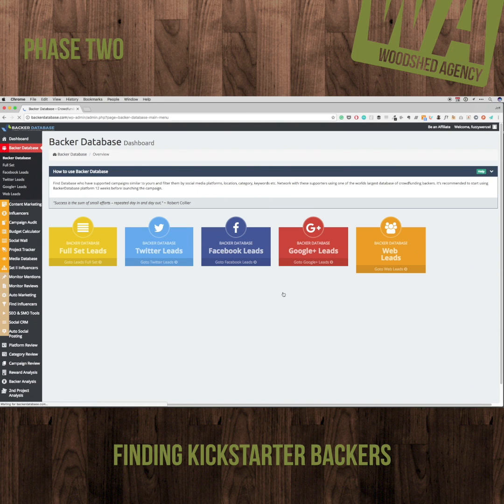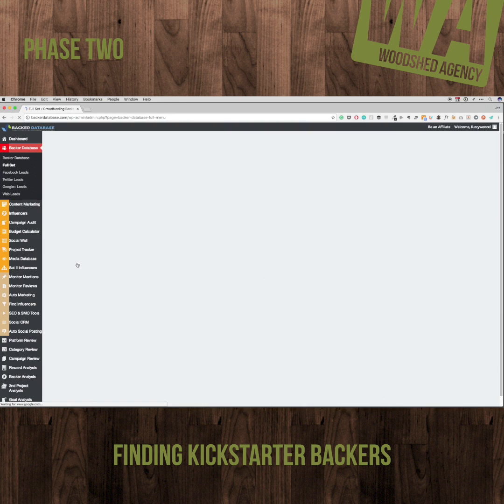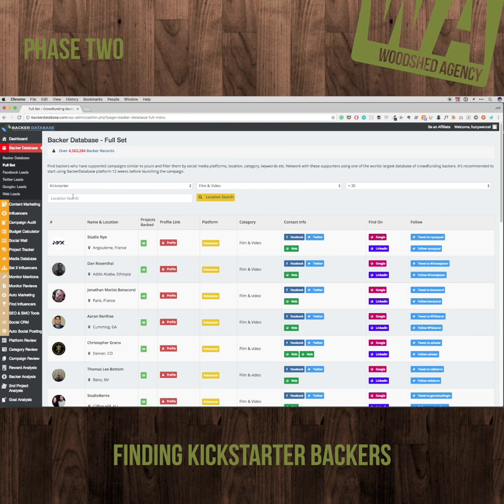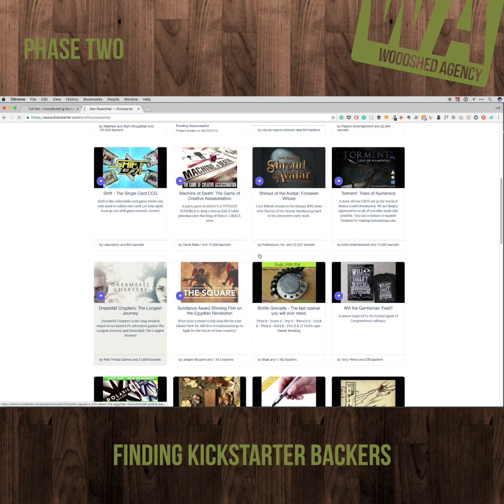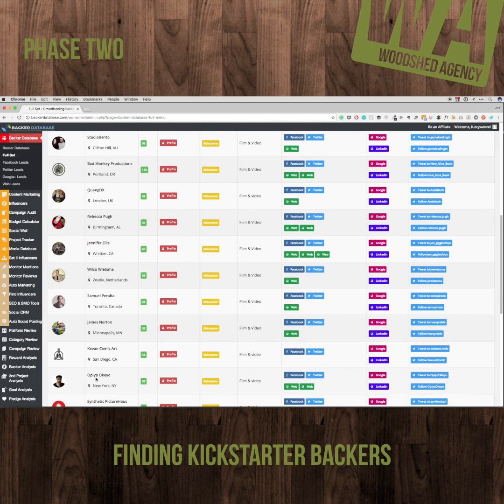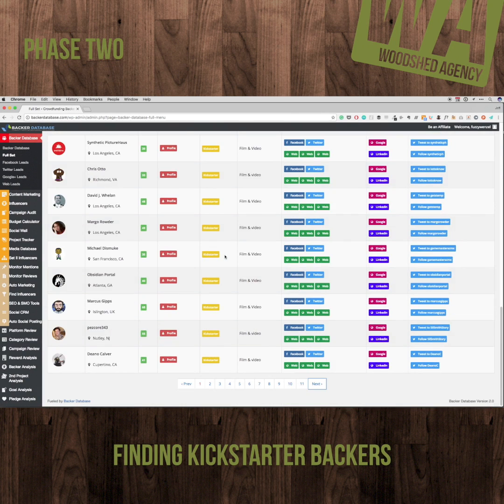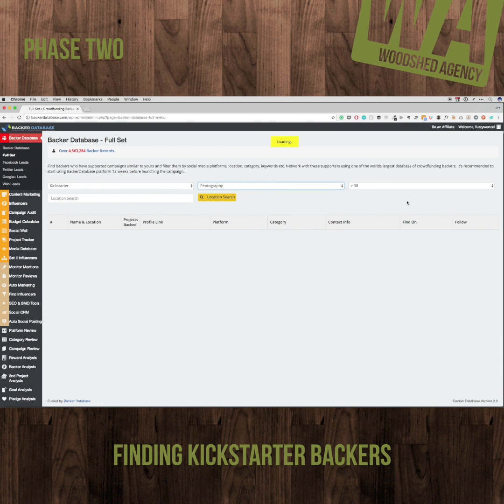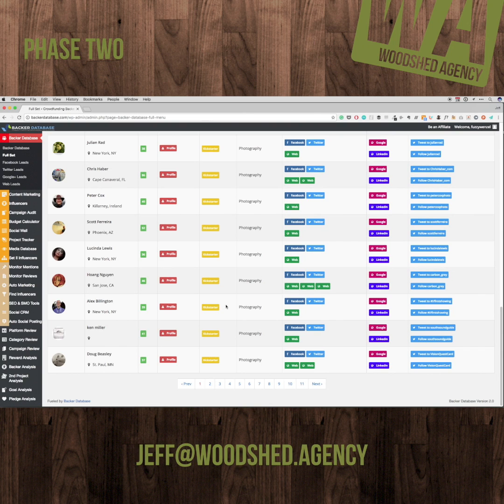2 34 Finding Kickstarter Backers